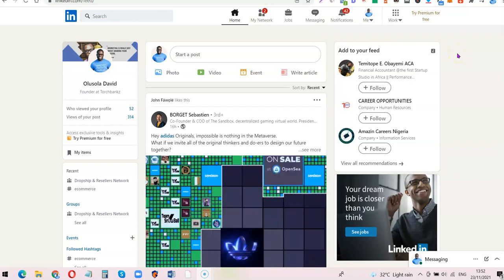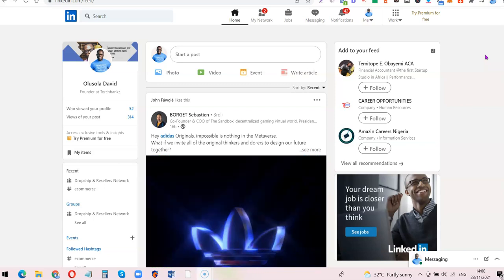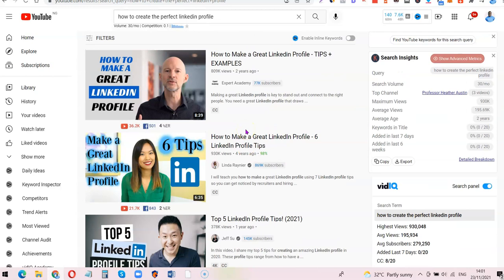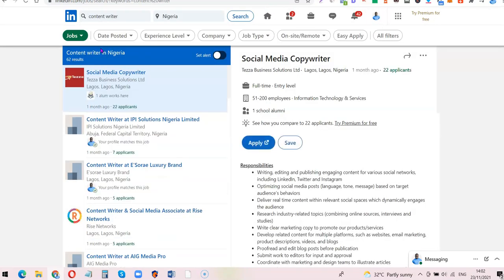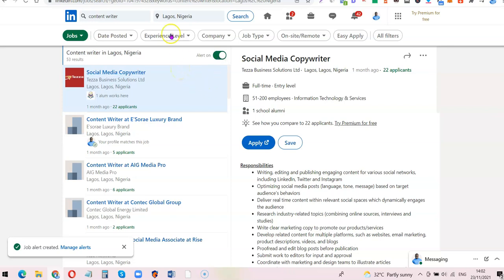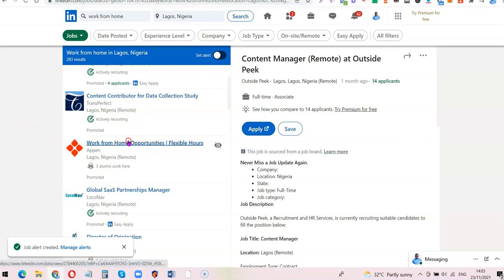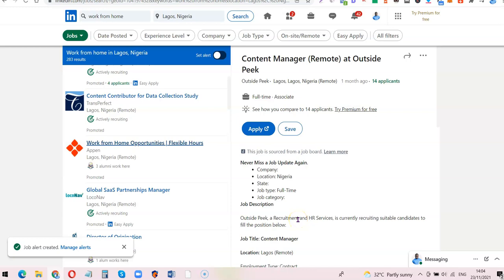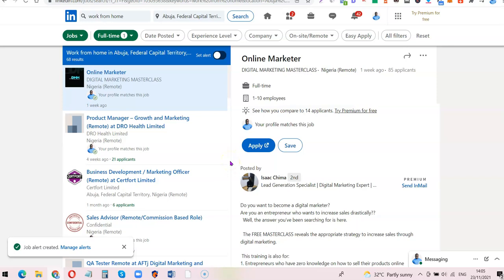How To Find Jobs on LinkedIn - [LinkedIn Job Search Tutorial]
How To Find Jobs on LinkedIn: LinkedIn Job Search Tutorial, here's what you'll learn in this video.
• LinkedIn job search tips.
• How to find a new job using LinkedIn.
• How to apply for a job in LinkedIn.
• LinkedIn tips for job seekers.